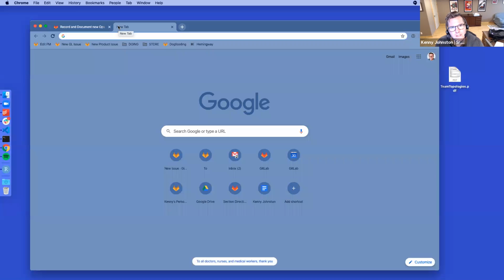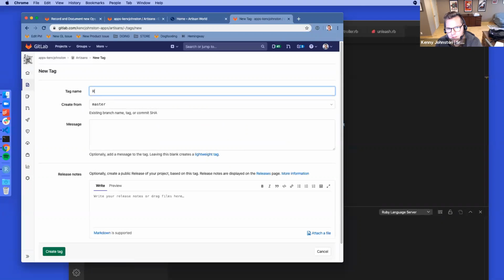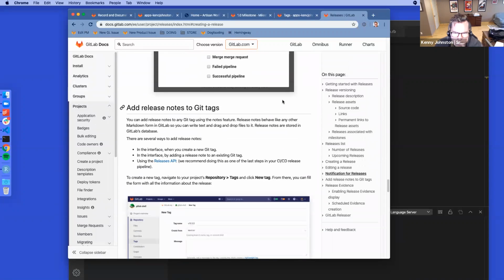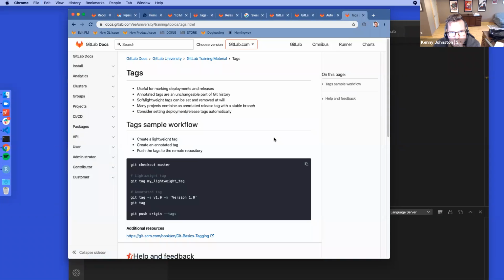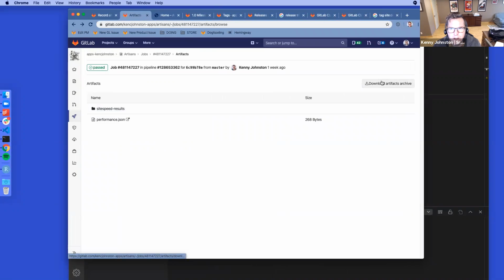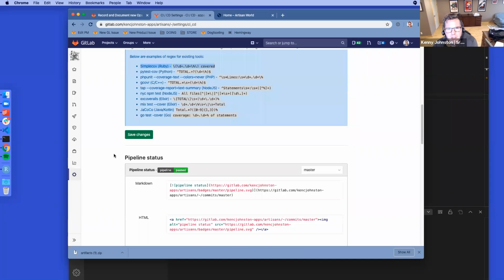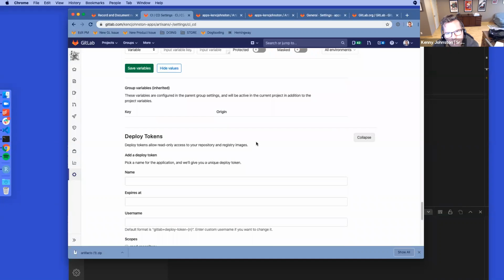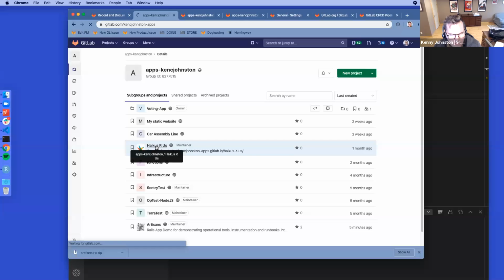Ops Section Product Walk Through - Play Around